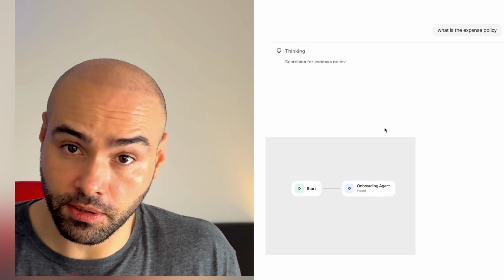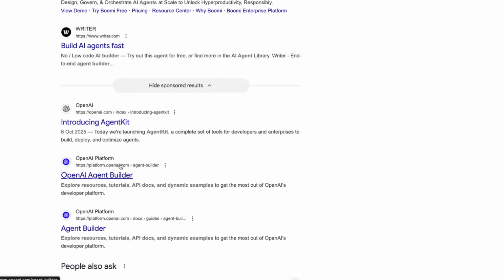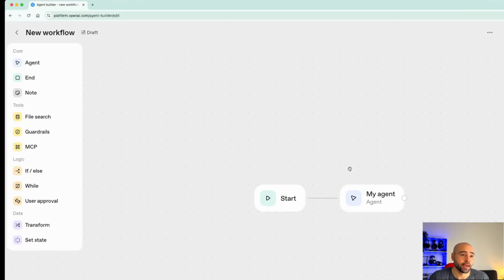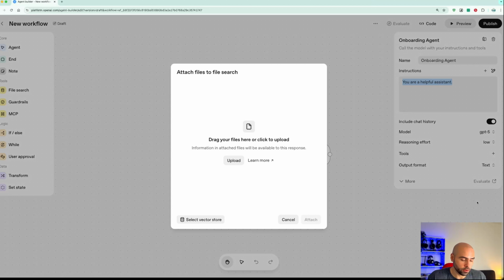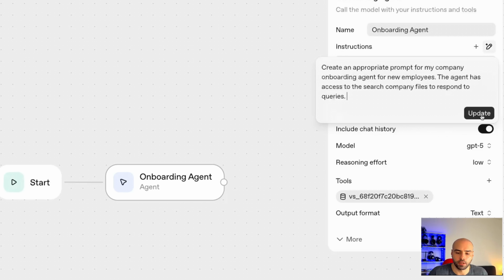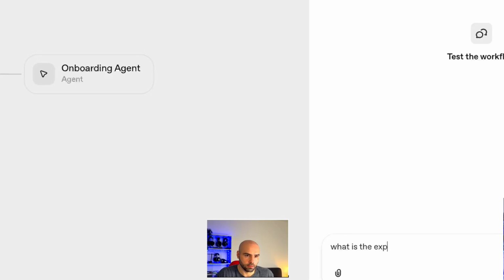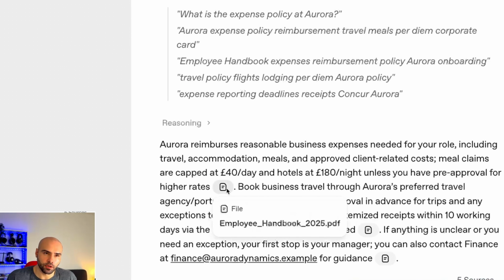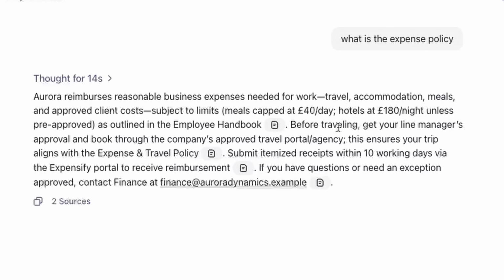AI Agent + RAG in 5 Minutes via OpenAI's AgentBuilder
This is the easiest and fastest way to build AI Agents + RAG as of October 2025. This is not a tutorial but simply quick implementation demo to give you an idea what building on OpenAI's AgentBuilder looks like.